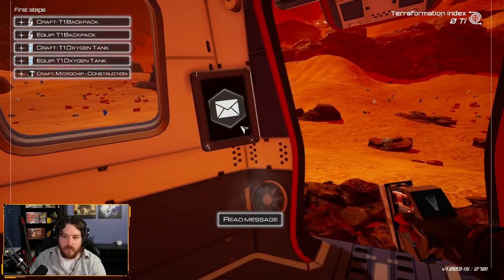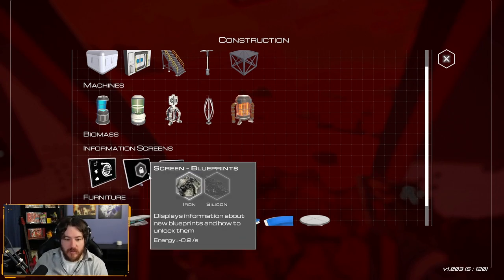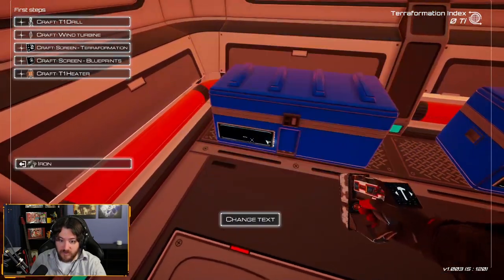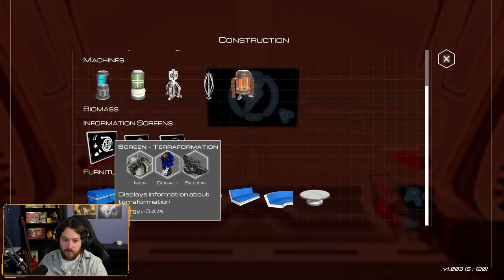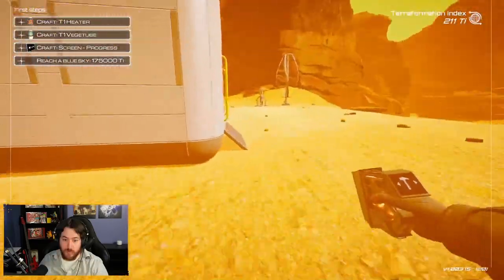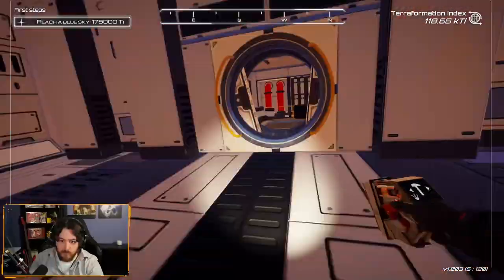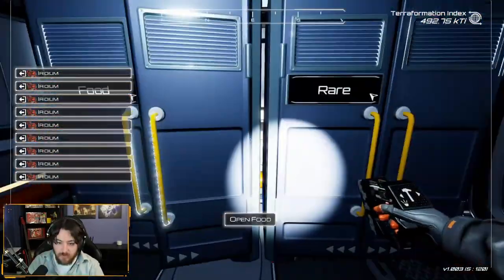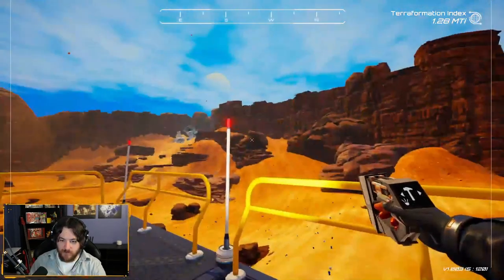Planet Crafter 1.0 Update || Day 1 Highlights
Planet Crafter is a space survival open-world terraforming crafting game, designed for 1 to 10 players. Players alter the ecosystem of an inhospitable planet to render it habitable for humanity. Survive, gather resources, and build you base. Then, generate Oxygen, Heat, and Pressure to create a brand new biosphere.

0:00 Getting Started
2:56 Base Building
10:38 Blue Skies
12:37 Moisture and Rockets
14:30 Outro